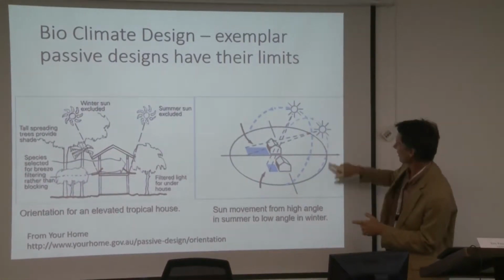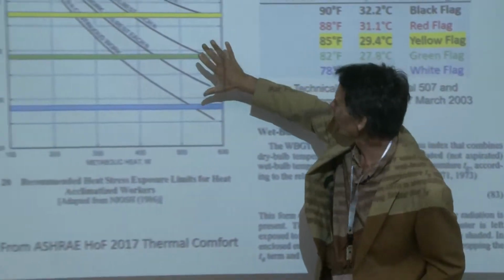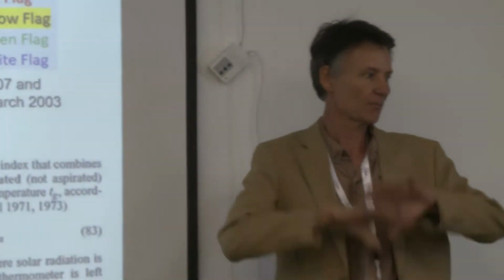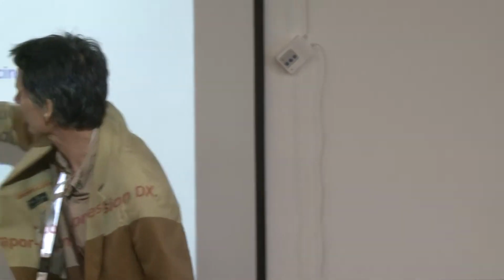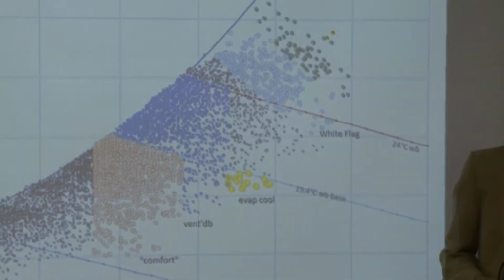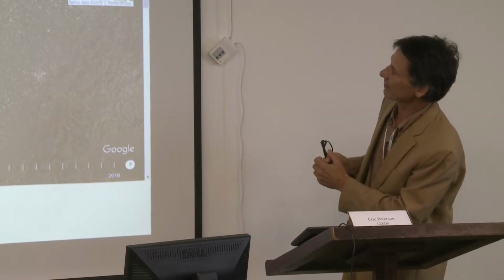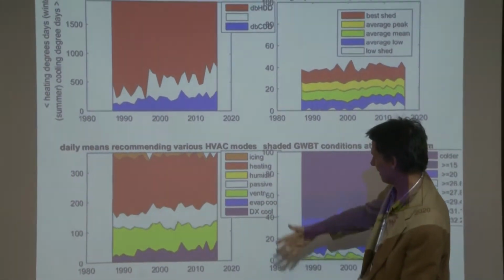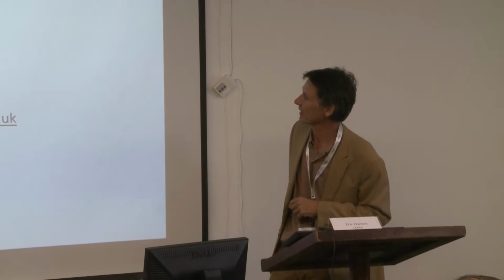Transition Engineering the Water-Electricity Nexus Operating in Building (…) - Eric Peterson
Transition Engineering the Water-Electricity Nexus Operating in Building Services and Urban Heat Islands - Concept Design - Is Air-Conditioning Really Necessary?